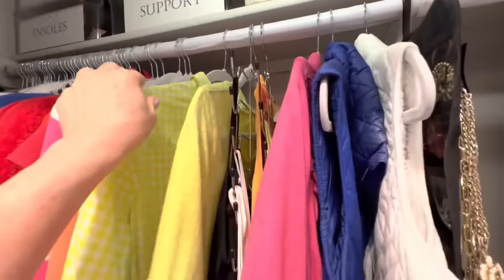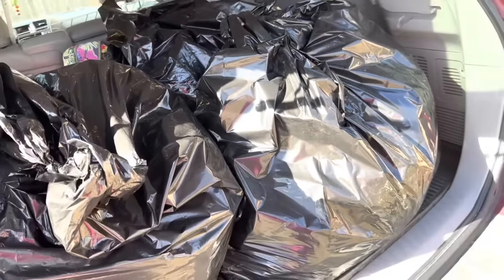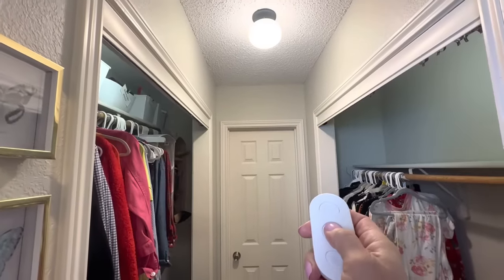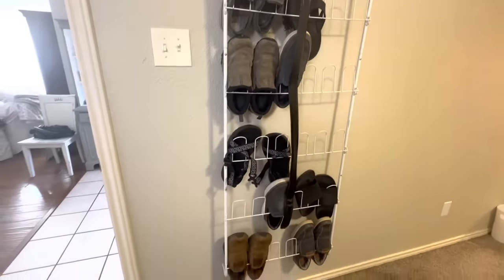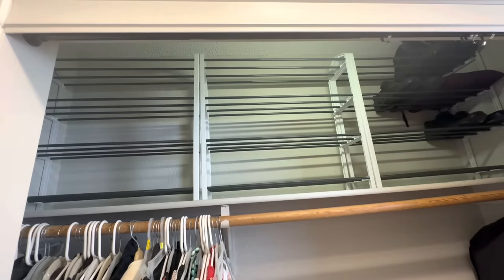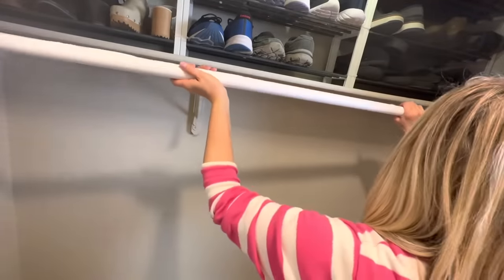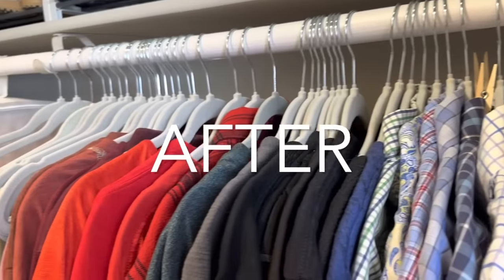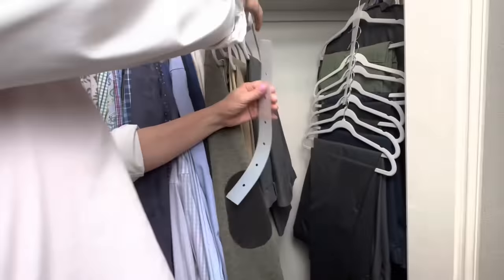10 Organization HACKS THAT ACTUALLY WORK!/Budget Closet Organizing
10 *rental friendly* WALMART organization ideas to TRANSFORM your closet from top to bottom. Get shoes, drawers & limited hanging space in shape with these budget-friendly hacks & tips!